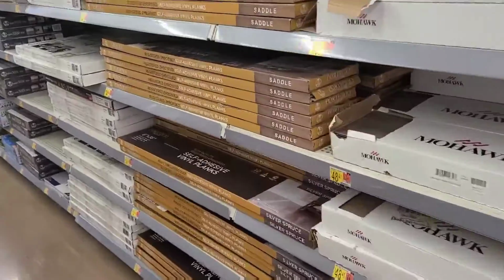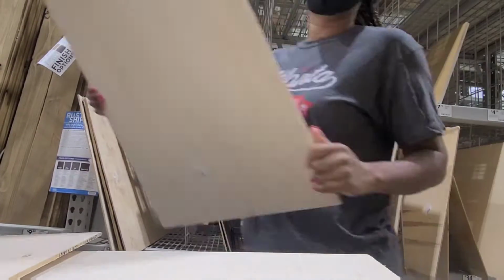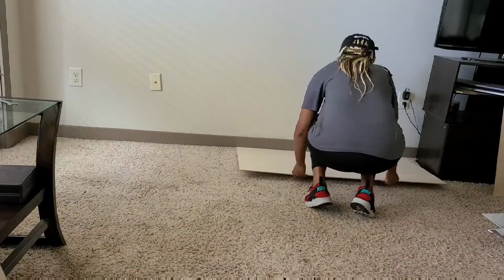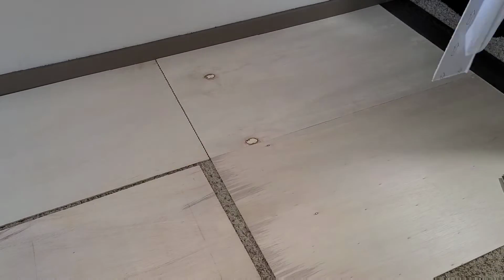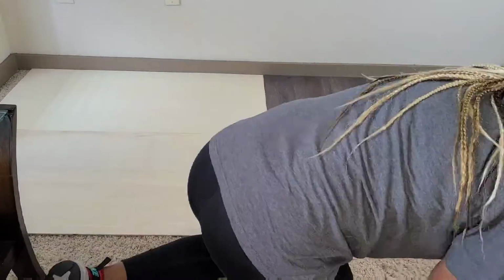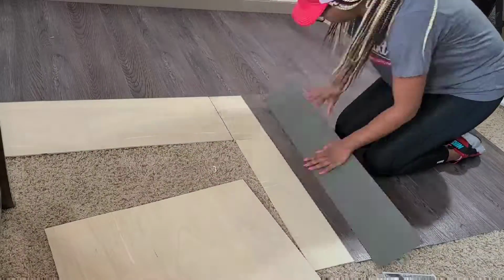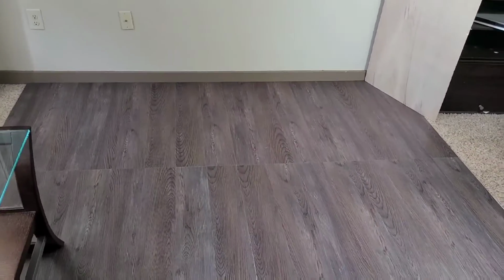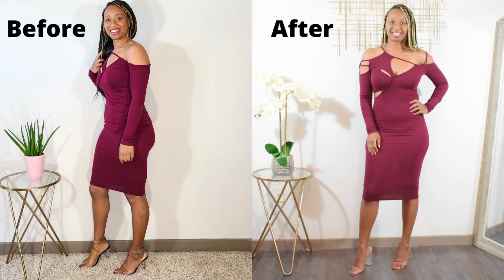HOW TO: TRANSFORM your living space for a boutique photoshoot | VLOG | Shop Klase Boutique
Hello! In this video, I wanted to show you how to transform your living space to create an elevated photoshoot space for you boutique. I will show you how to transform carpet into tile in less than 30 minutes.